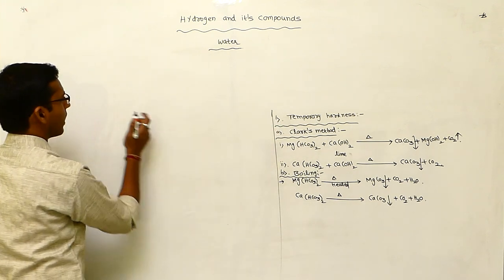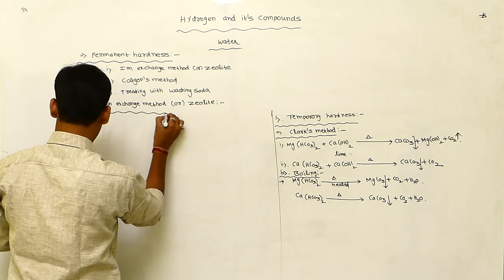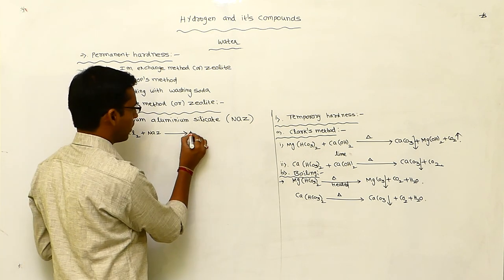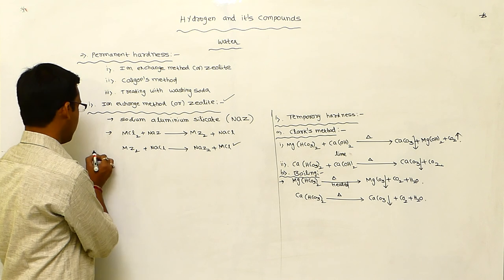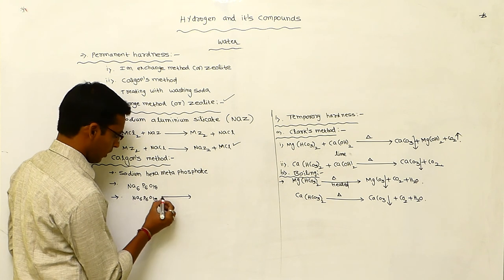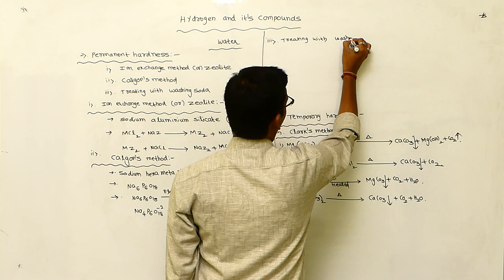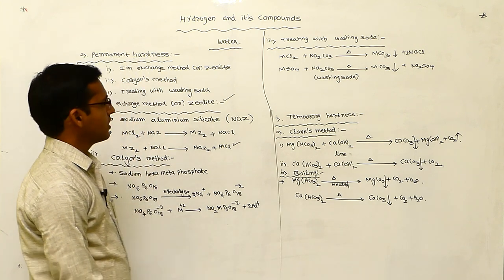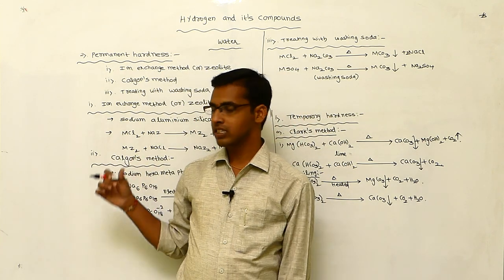Water || Hard and Soft Water || Disk Telangana